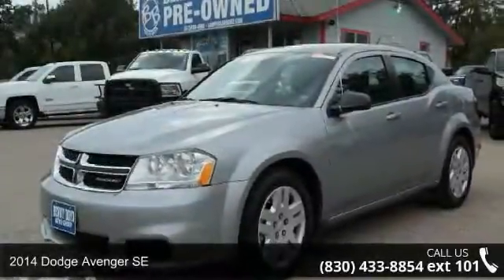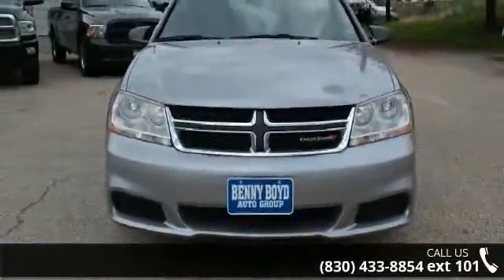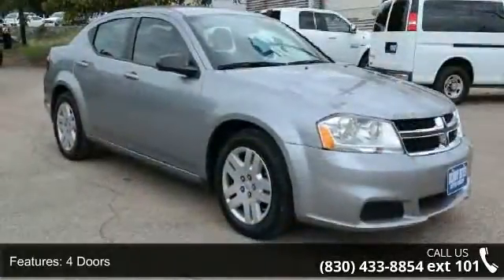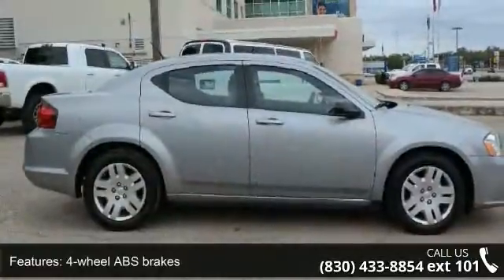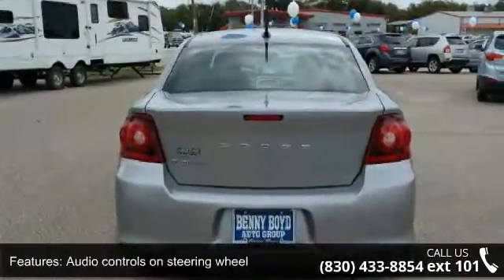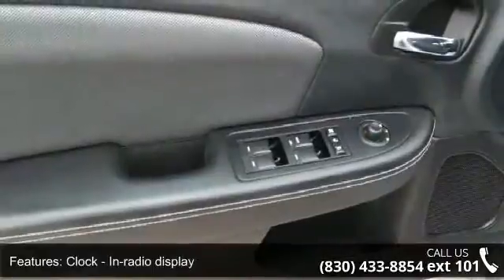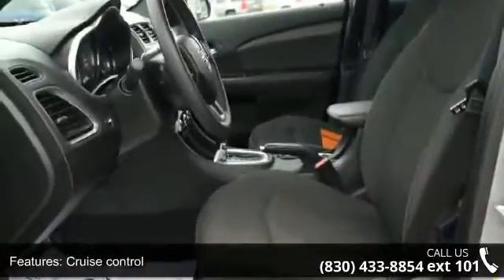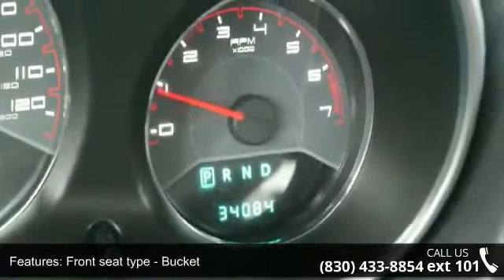2014 Dodge Avenger SE - Benny Boyd Marble Falls - Marble ...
2014 Dodge Avenger SE Condition: Used Mileage: 34085 Transmission: Automatic Exterior Color: Silver Interior Color: Black w/Premium Cloth Bucket Seats Stock